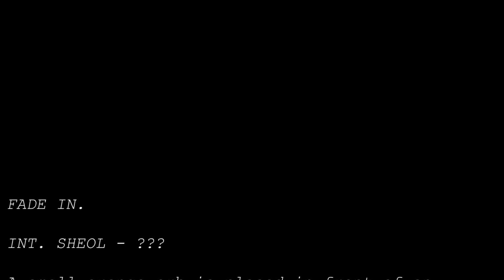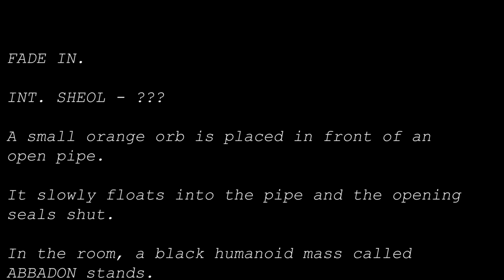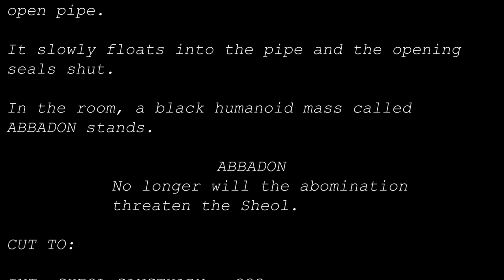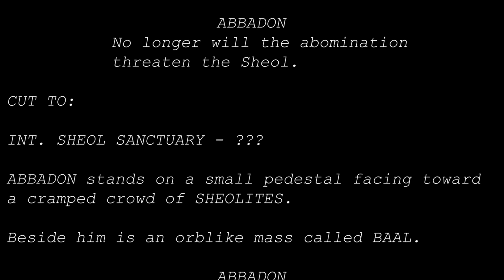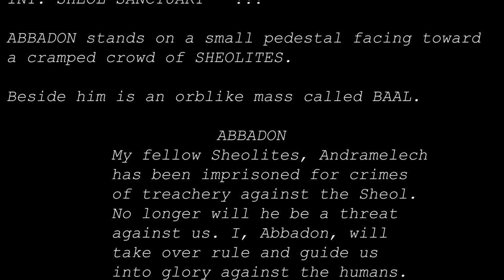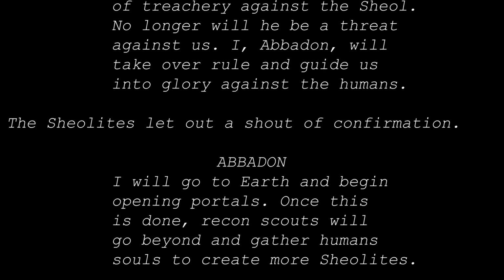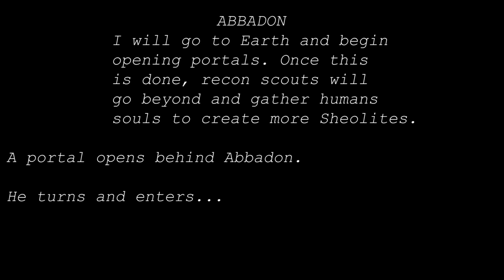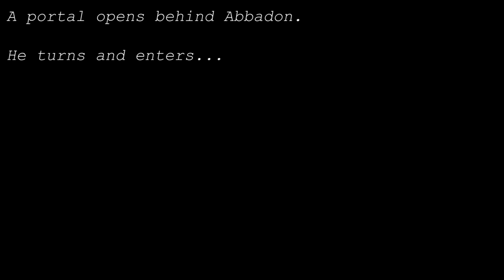The Sheol Saga: A Comprehensive Guide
The Sheol Saga is coming to an end this year, so to clear things up before this finale, here is an easy guide to the complicated story that is

THE SHEOL SAGA.

Introduction 0:00

Characters and Episodes 1:09

How to watch 2:03

The Story for far 2:48